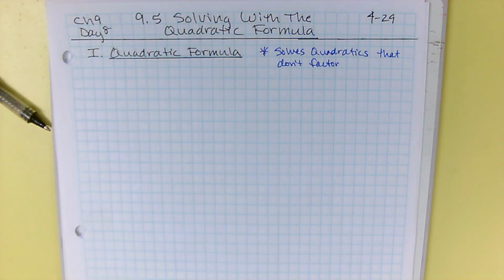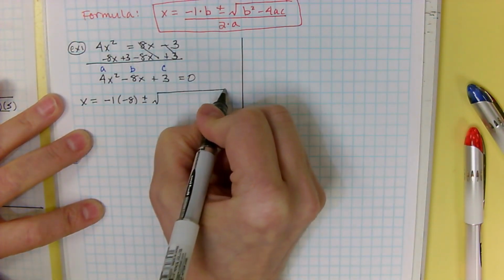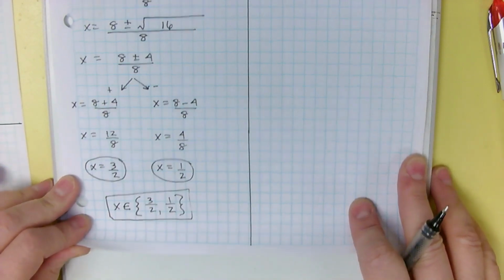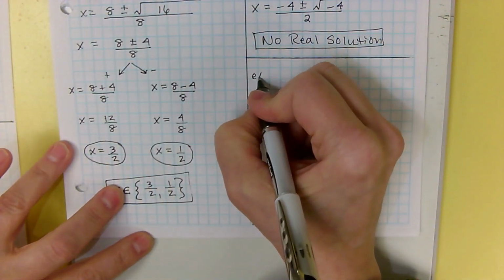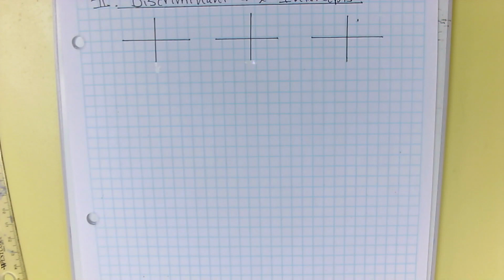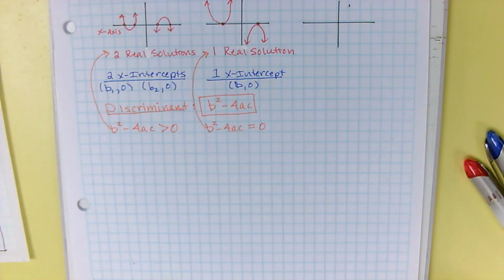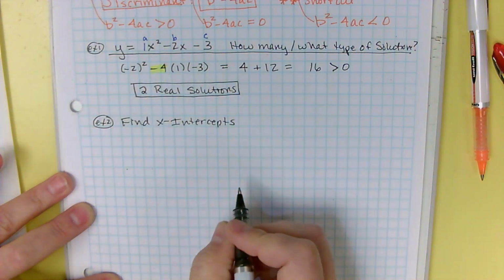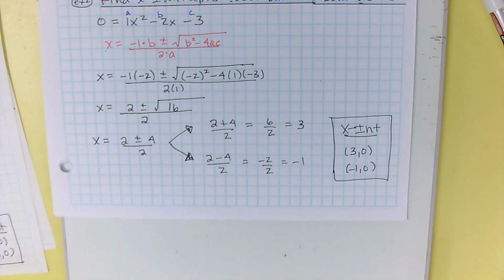Alg1 Ch9 Day 8 9 5 Solving with the Quadratic Formula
Quadratic Formula, Discriminant, finding x-intercepts